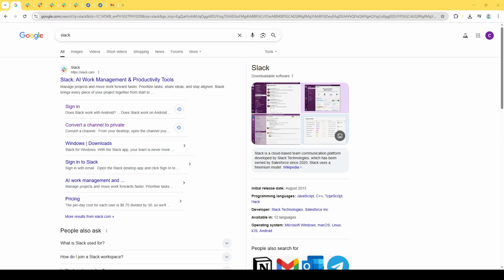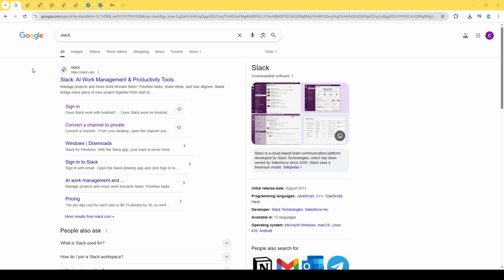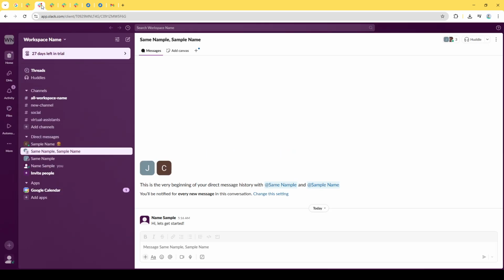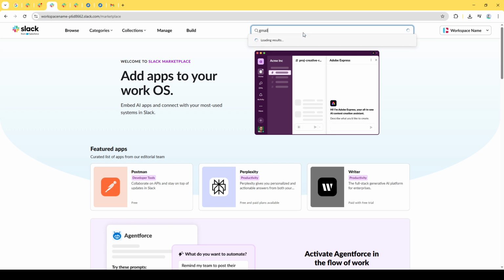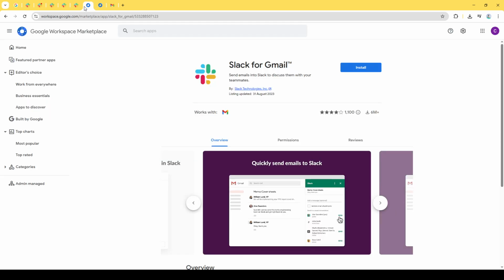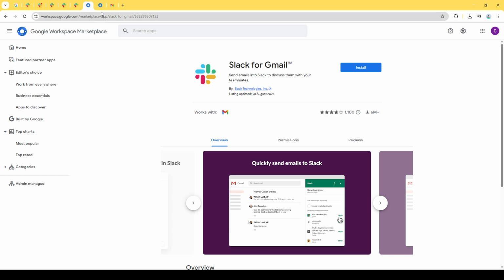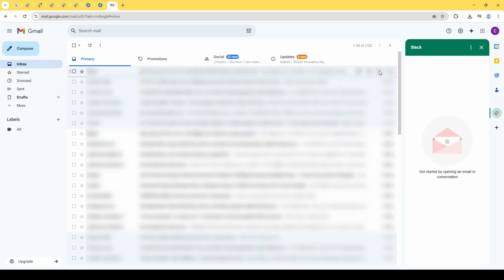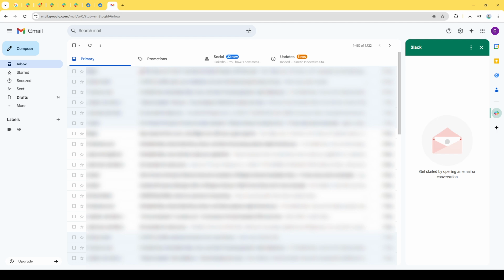How to Connect Gmail to Slack [2026 Full Guide]